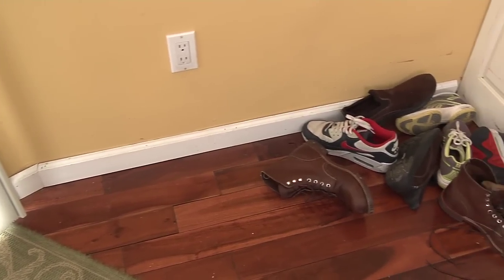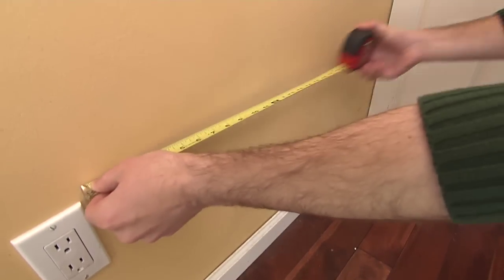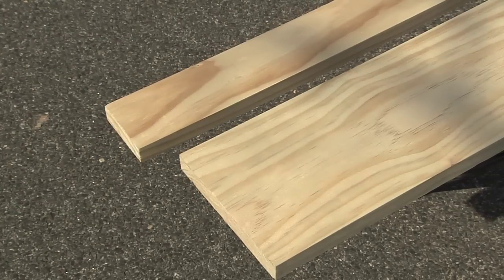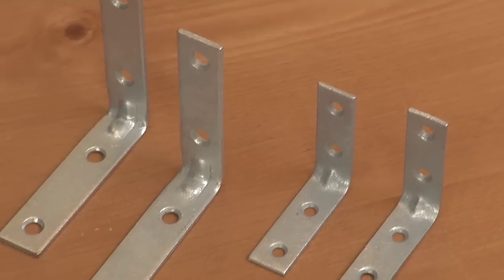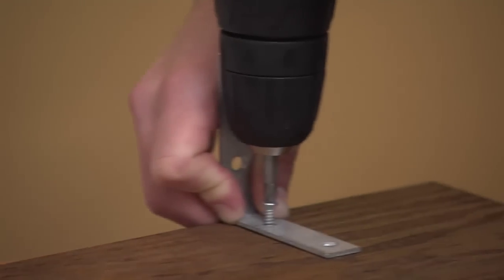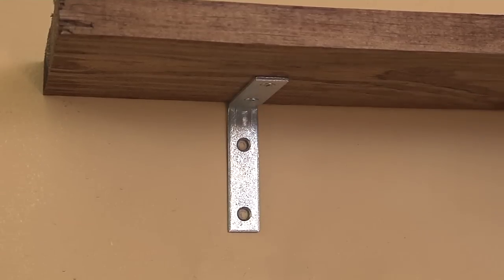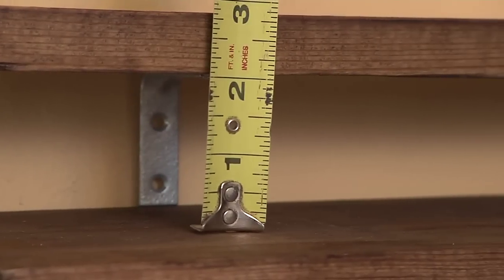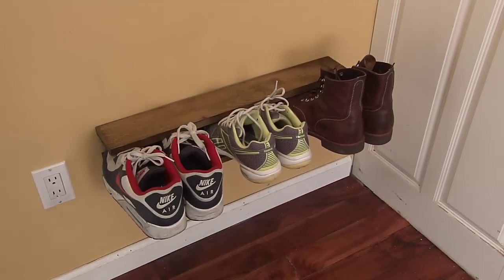HouseSmarts DIY Smarts "Shoe Rack" Episode 114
Do you have too many shoes taking up too much space? Well, we've got a solution for you that won't only keep your shoes organized, it will keep them off the ground!